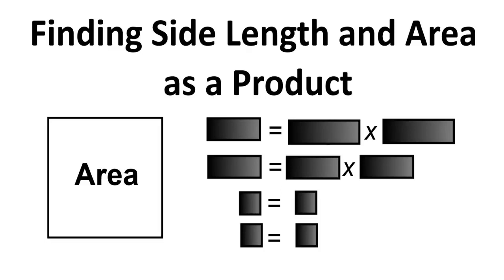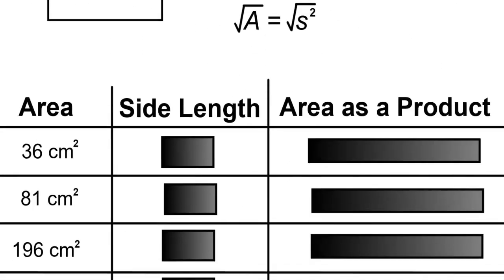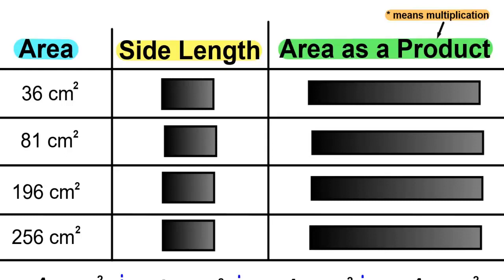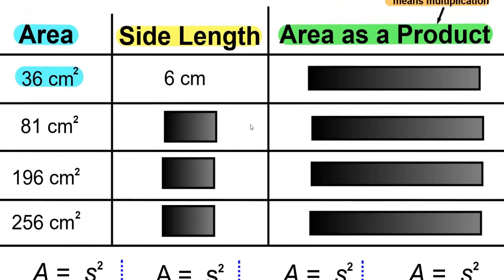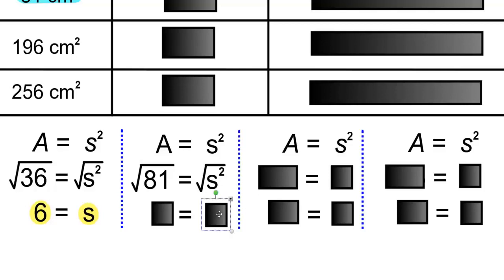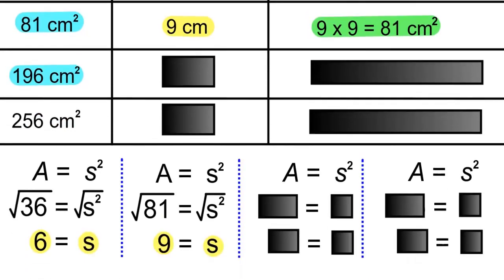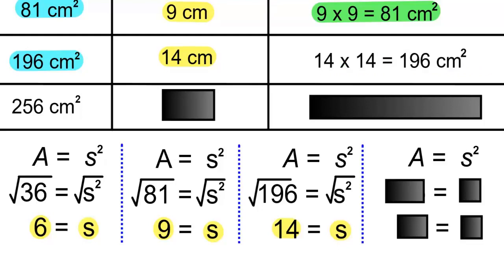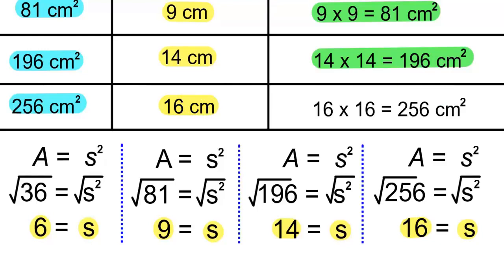Squares and Square Roots 3 - Finding Side Length and Area as a Product